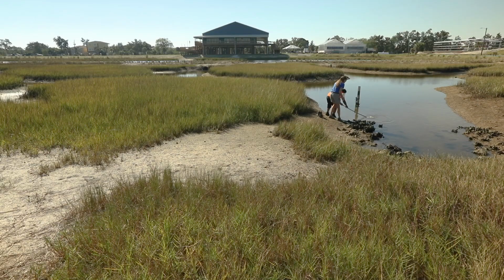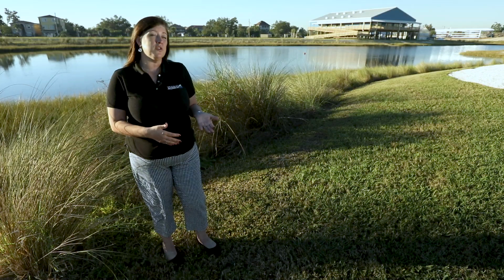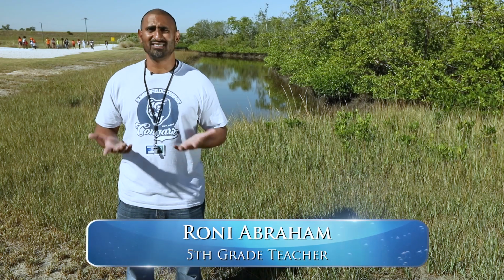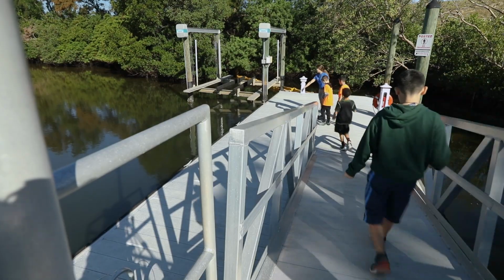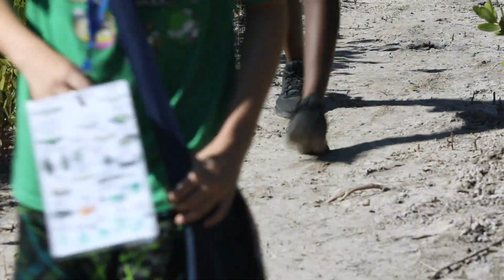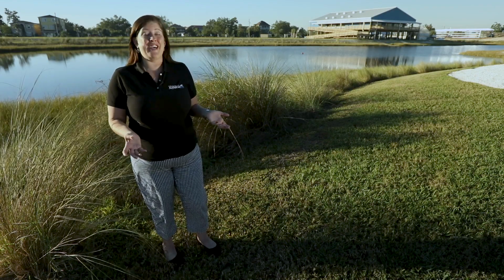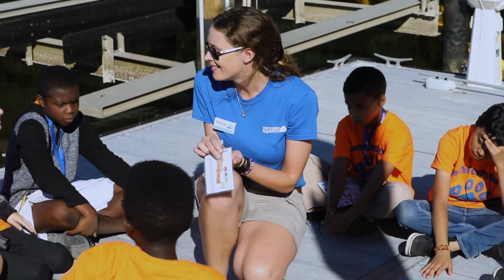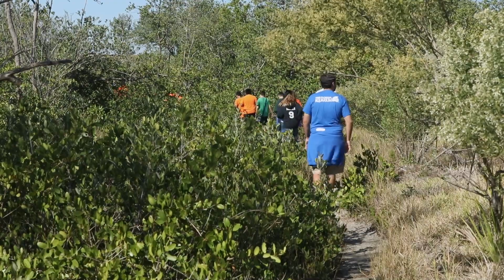Gulf Guardian Award: 1st Place Youth Environmental Education – Watershed Investigations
Since September, 2014, the Aquarium has been conducting Watershed Investigations (WI) for fifth grade students from ten Title 1 schools in Hillsborough County. In Title I schools, at least 75% of students qualify for free or reduced price meals. Several WI schools are also Renaissance Schools (90% or more students at or below poverty line).

Watershed Investigations enables underserved students to experience their watershed while conducting scientific investigations. Components include exploring issues, learning and practicing field techniques, collecting data, and analyzing results with teachers and peers. The multiple touchpoints (two classroom, two field) provide a more meaningful platform than a one-day experience. The classroom introduction and classroom synthesis provide important bookends to field experiences, and field visits reinforce students’ data collection skills while empowering them to become skilled in collecting data and analyzing results.